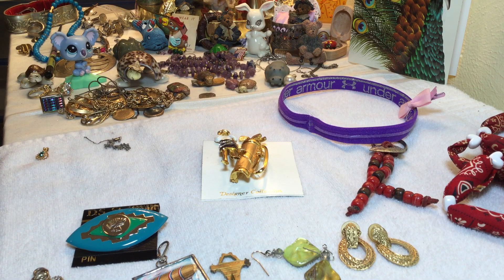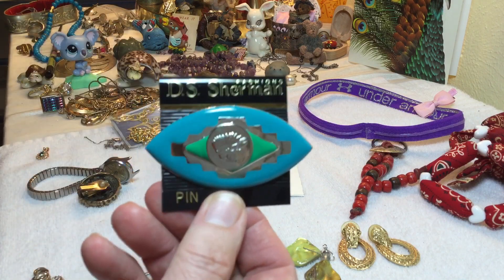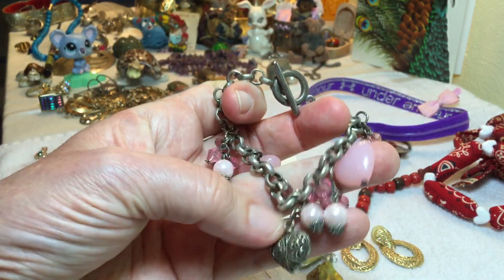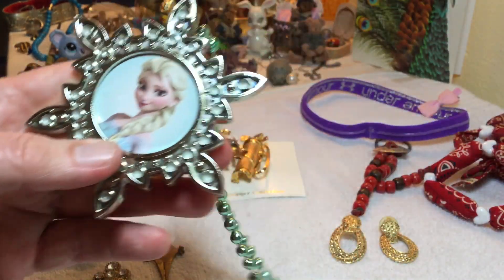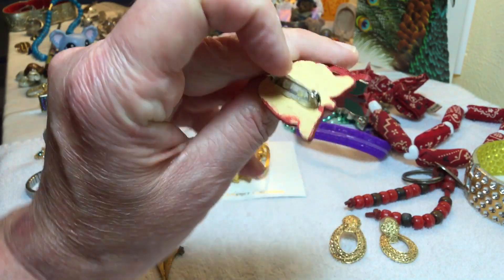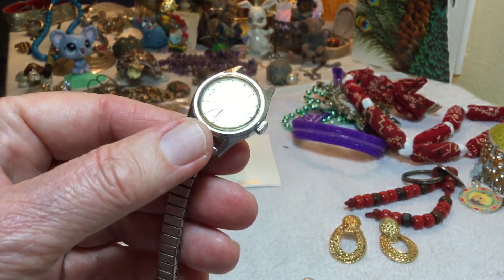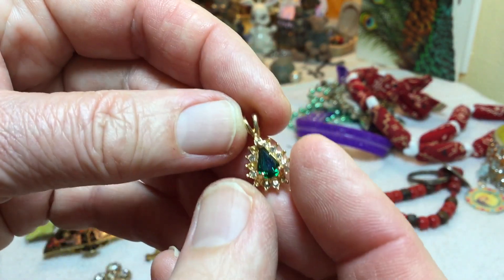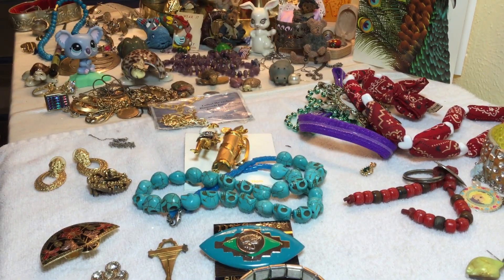#1,365 Follow up to my accidentally deleted jewelry jar unjarring